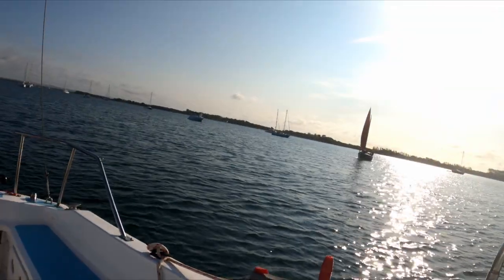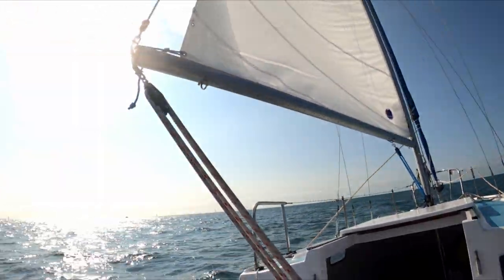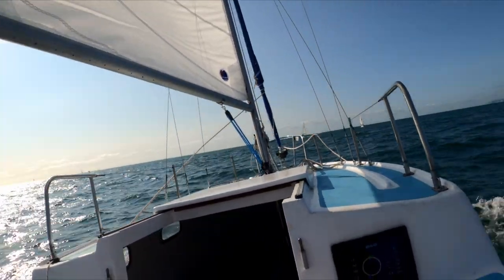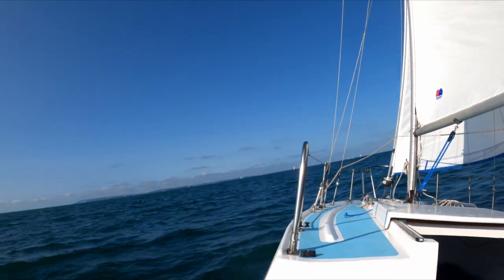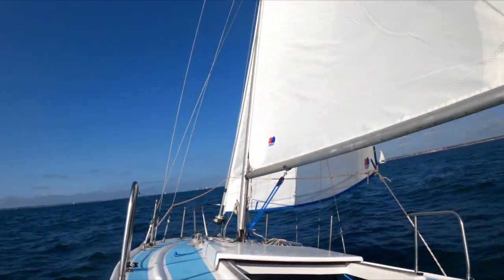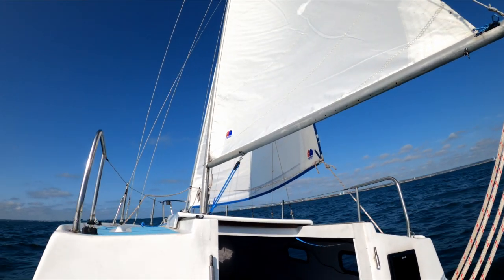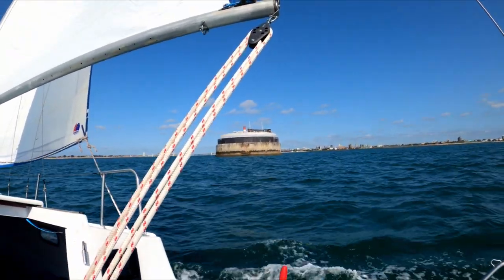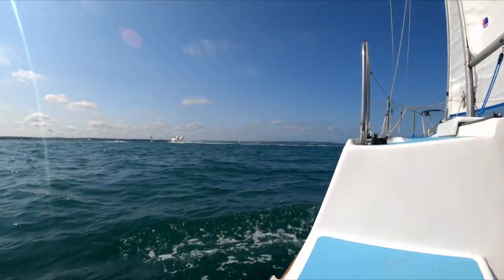Solo SAILING to the Isle of Wight! Sailing Meraki | Ep.50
Perfect sailing weather apart from the wind dropping off at the end but I got some cool drone shots! It’s really rare having clear water to swim in in the UK so I did all morning!